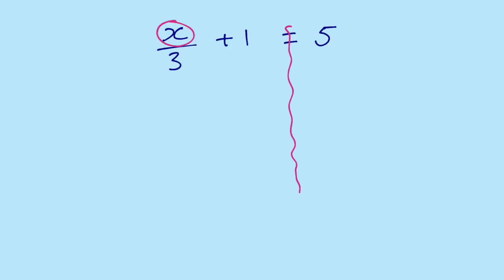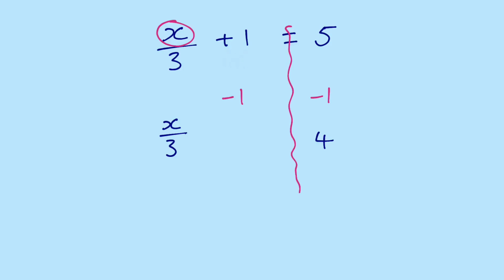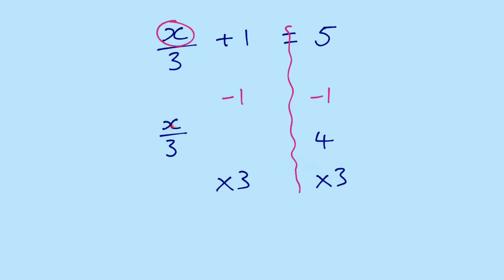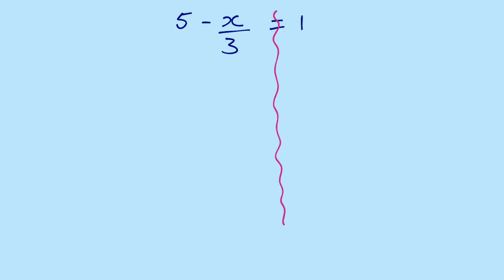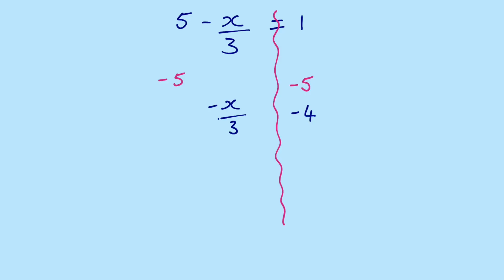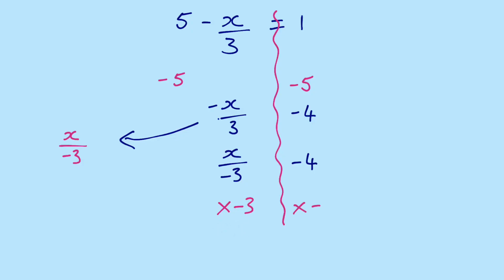SMA12a Solving Equations With Fractions a